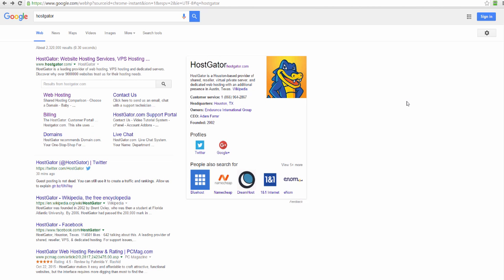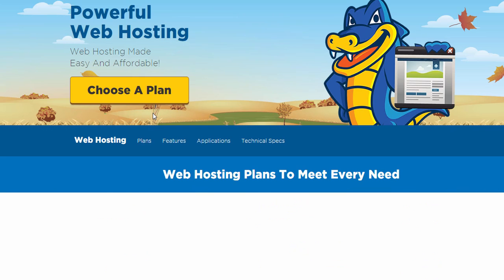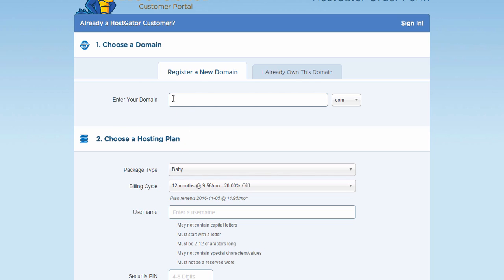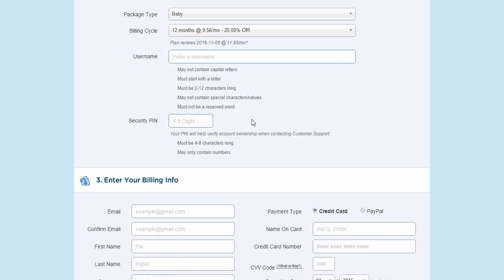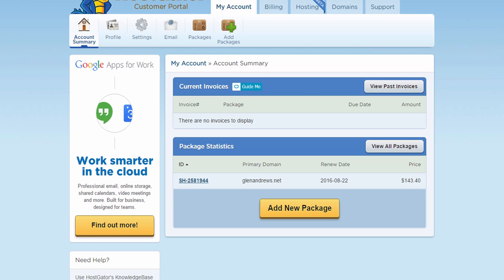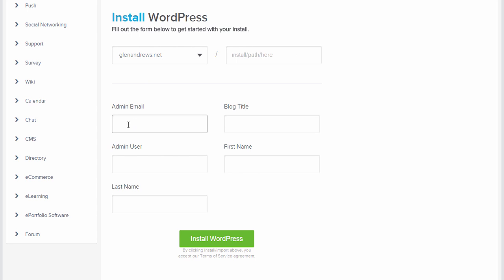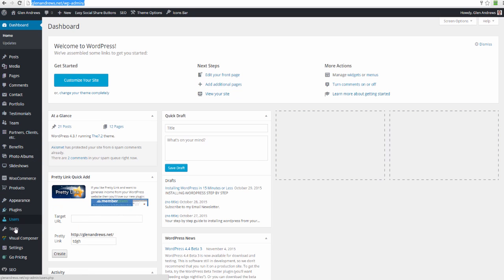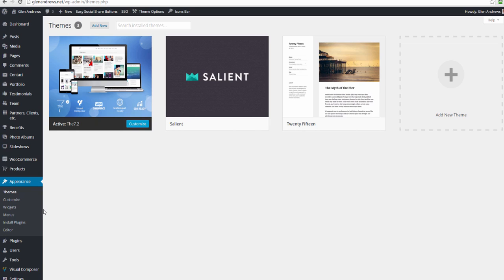Installing WordPress For Beginners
Installing WordPress on your own hosting account for as little as $3.96 a month. for the discounted price.